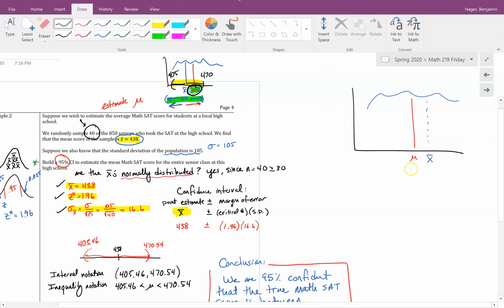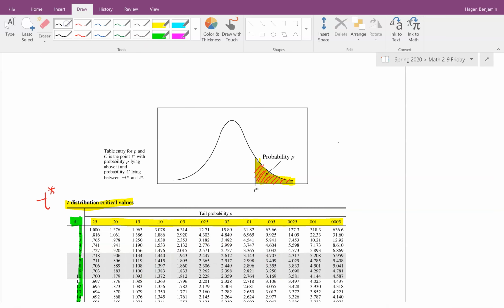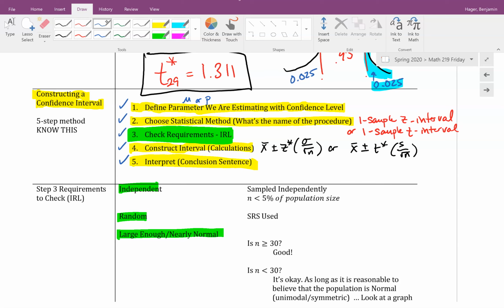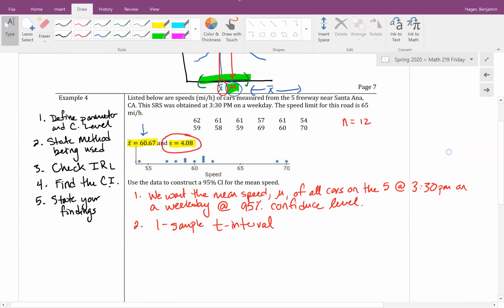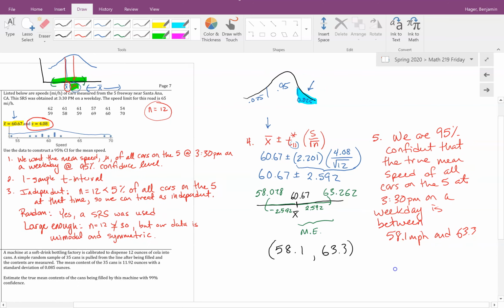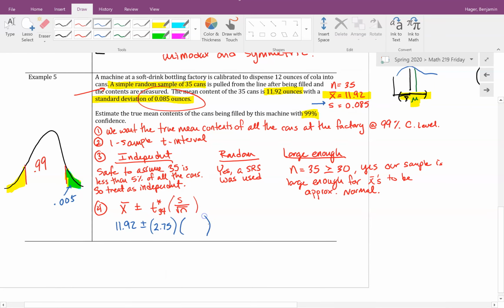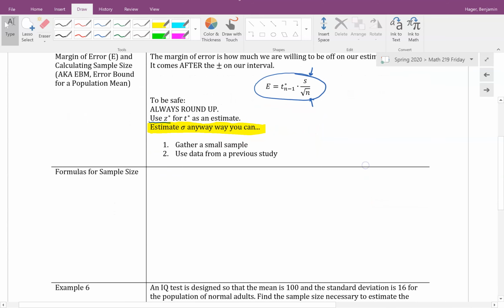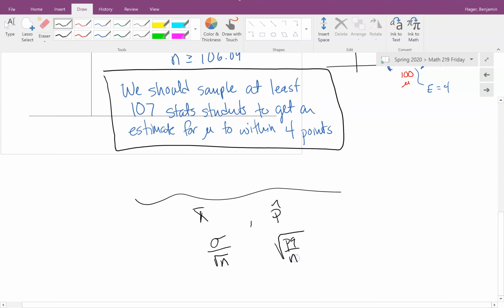Lecture Notes 8.1 and 8.2 (Part 2)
This is Part 2 of the 8.1 and 8.2 lecture notes (Confidence Intervals - T-distribution)